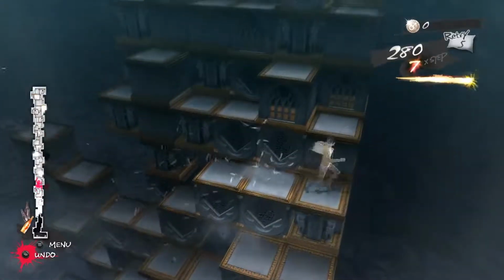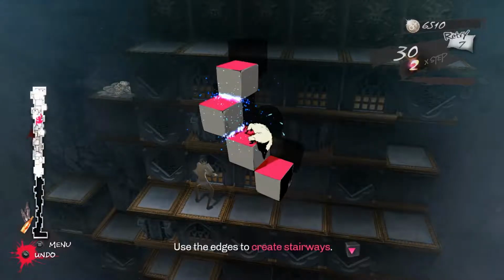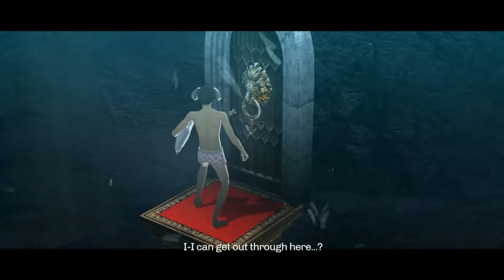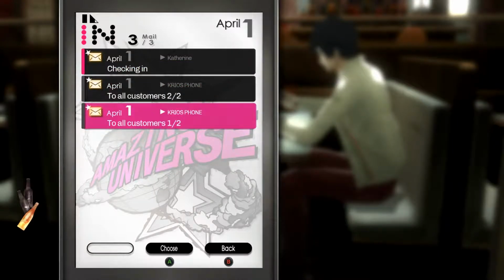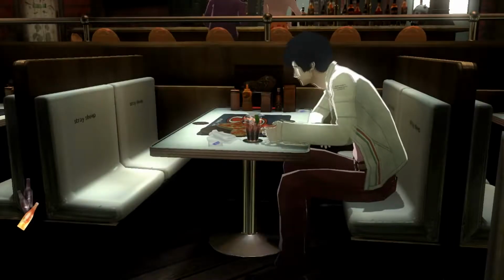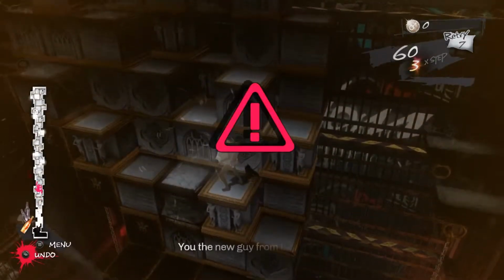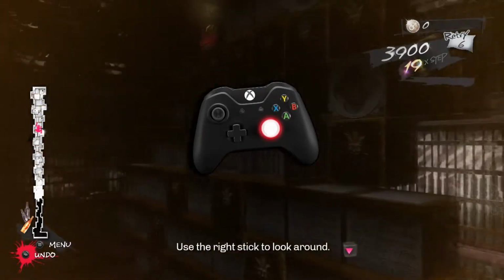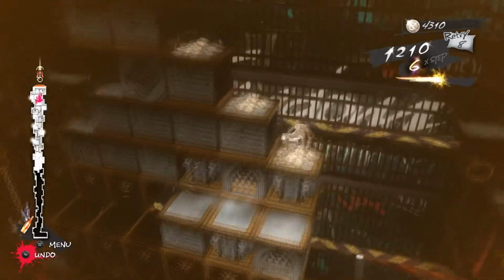Sheep 'n' Nightmares?! | Catherine [P1]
I've been DYING to play this game and it FINALLY came out on steam!
Might snag a PS Vita just to play the new one coming out (Catherine Full Body). Hope y'all enjoy cuz I sure as hell will

Homecoming (feat. jfarr) - Finesu & JFARR